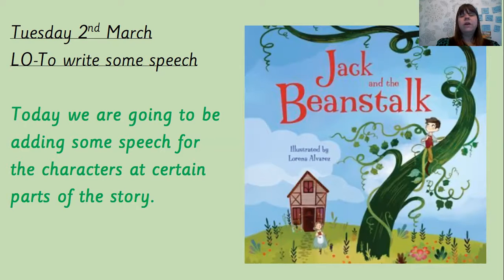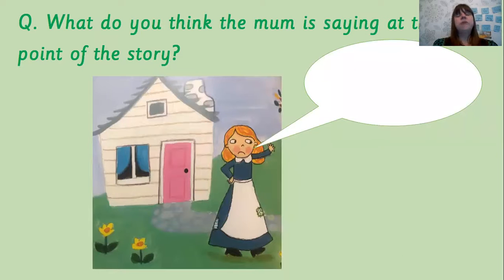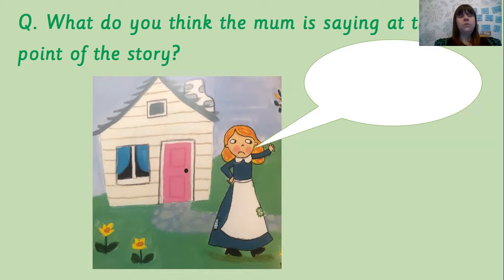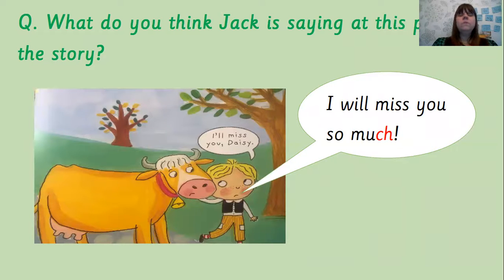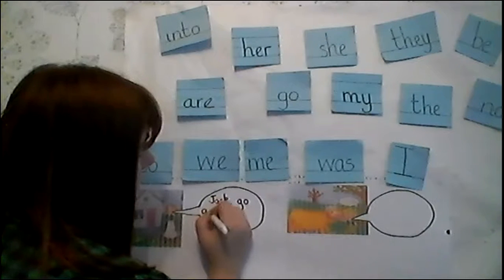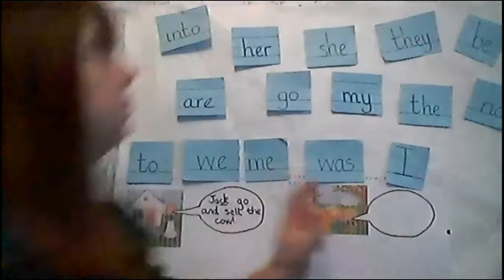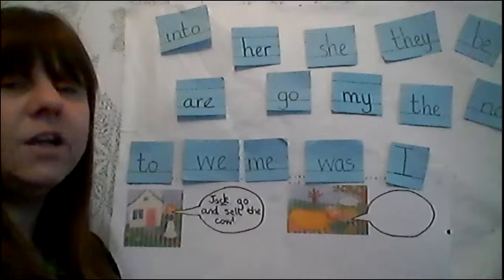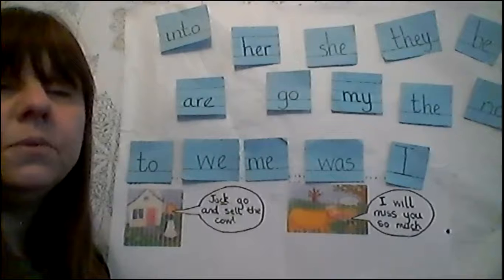Tuesday 2nd March english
Jack and the beanstalk-speech bubbles